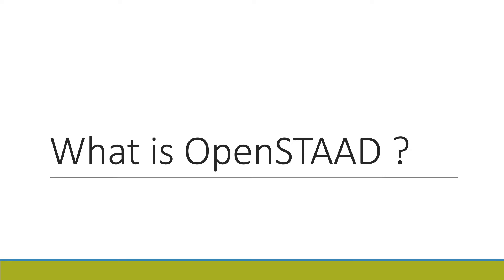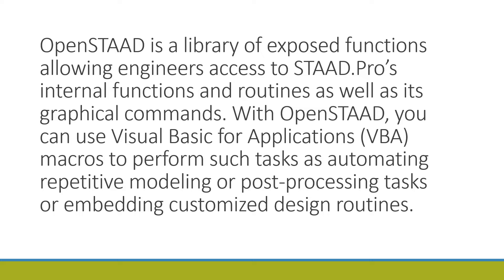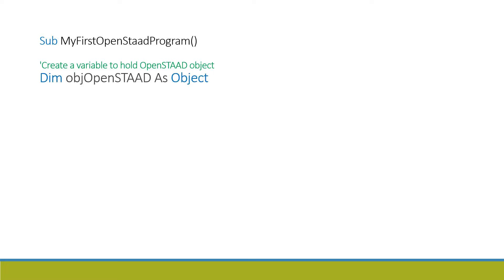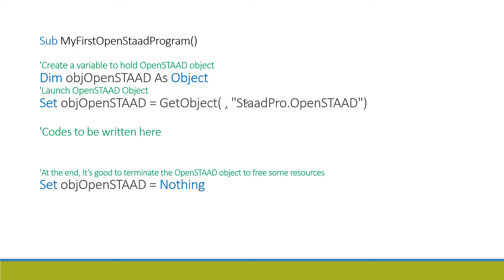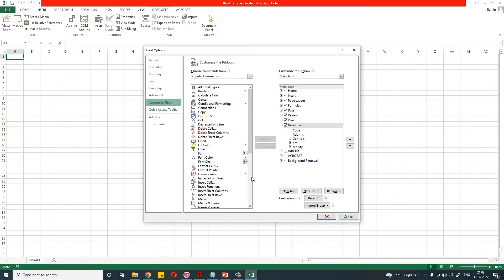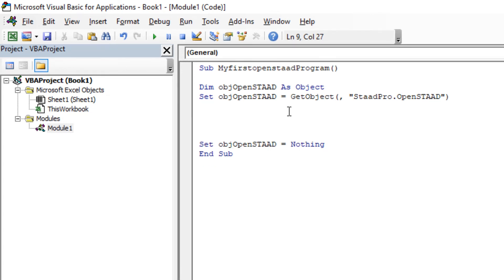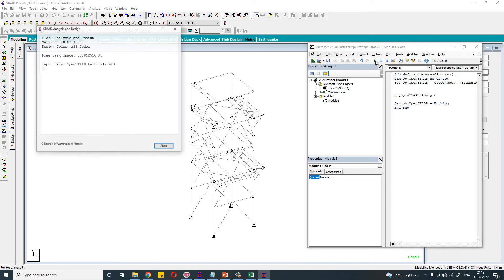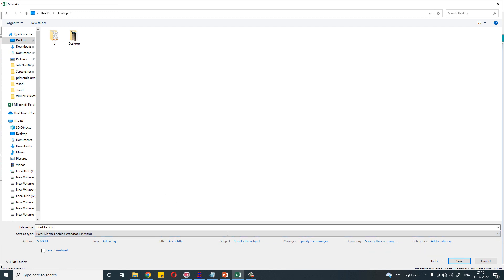Introduction to OpenSTAAD | Excel VBA | Analyzing Staad File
This is the introductin video of OpenSTAAD tutorial series. In this series we eill learn different openstaad functions using vba macro in excel.